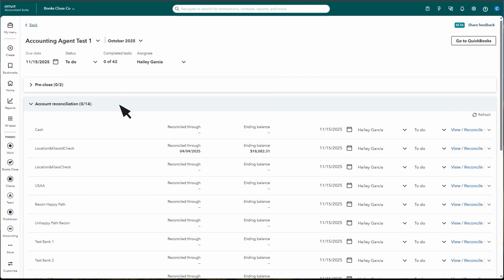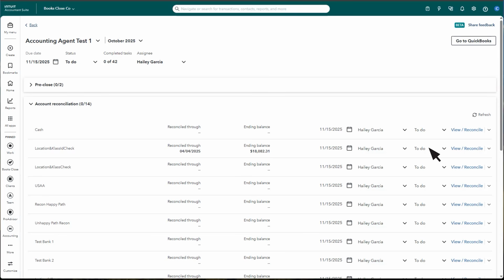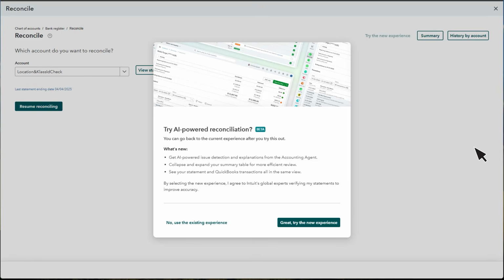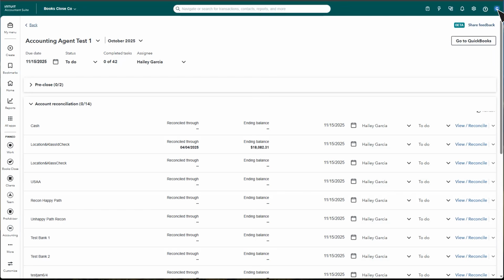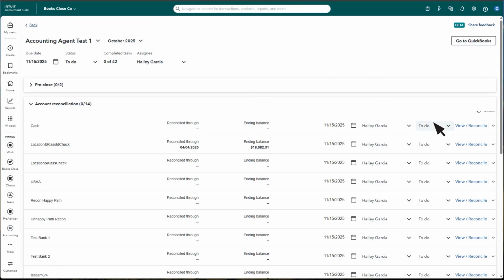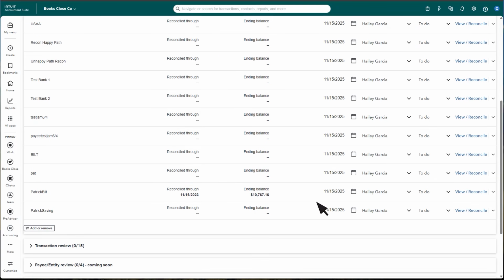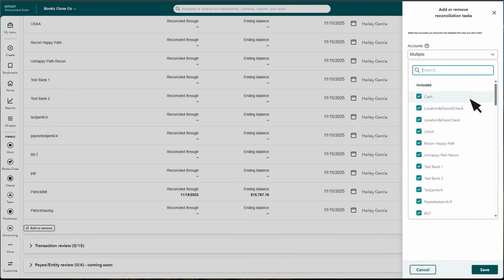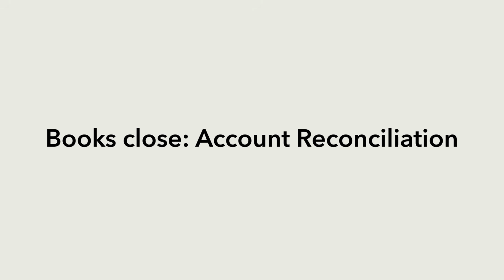How to reconcile a client's account in Intuit Accountant Suite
In this video, we’ll show you how to manage your reconciliation tasks for a client inside the Books Close feature in Intuit Accountant Suite.